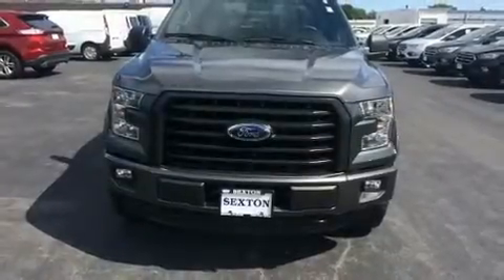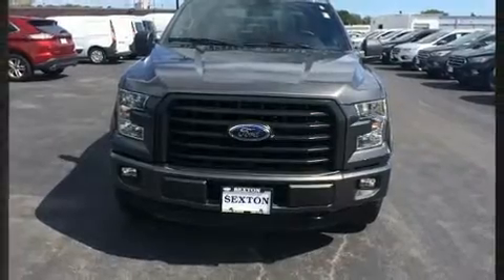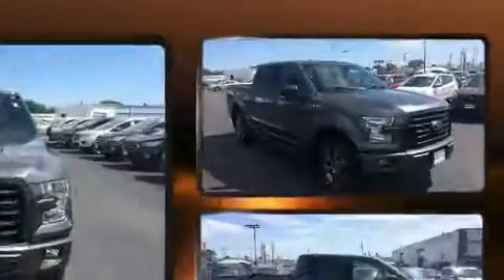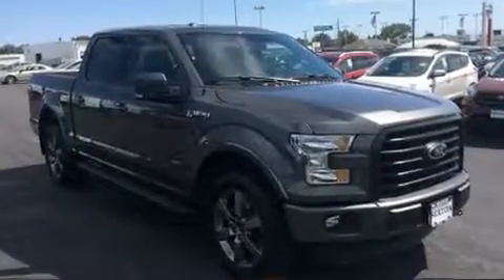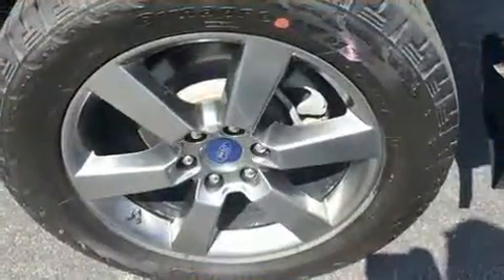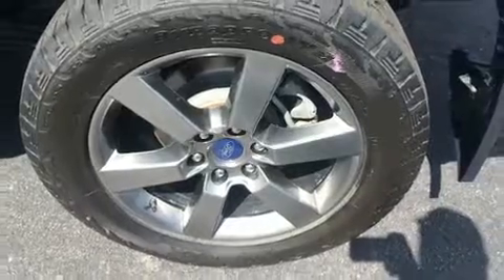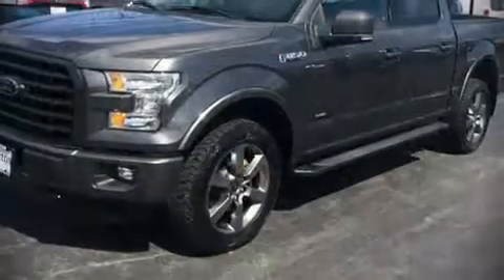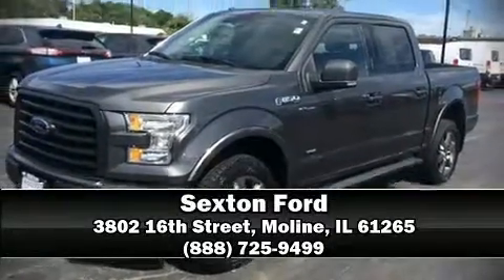2015 Ford F-150 in Moline, IL 61265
Sexton Ford
3802 16th Street

You can expect a lot from the 2015 Ford F-150. With less than 20,000 miles on the odometer, this vehicle glistens in the crowded pickup truck segment! Ford prioritized practicality, efficiency, and style by including: a tachometer, variably intermittent wipers, a rear step bumper, an outside temperature display, telescoping steering wheel, and a split folding rear seat. In the event of a rollover collision, side curtain airbags provide additional protection for outboard seated passengers. Our experienced sales staff is eager to share its knowledge and enthusiasm with you. They'll work with you to find the right vehicle at a price you can afford. Stop by our dealership or give us a call for more information.